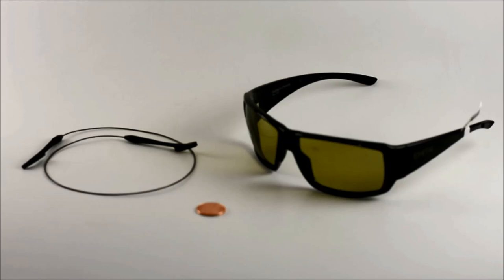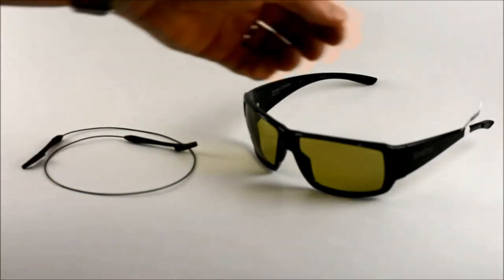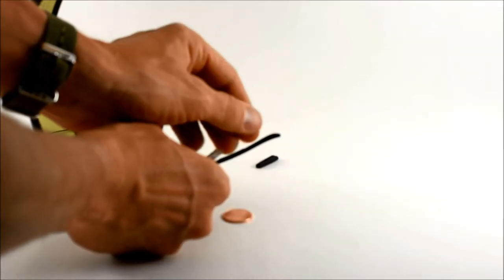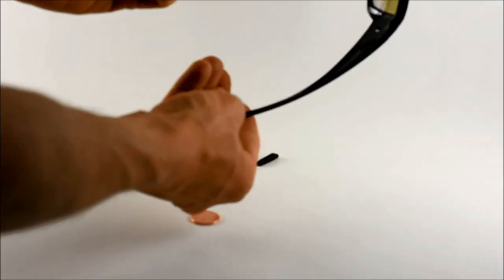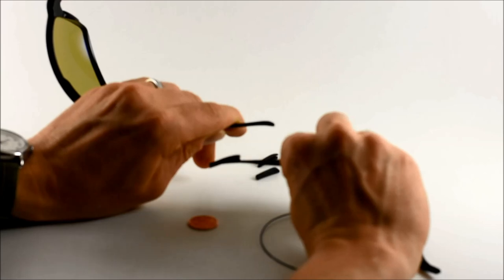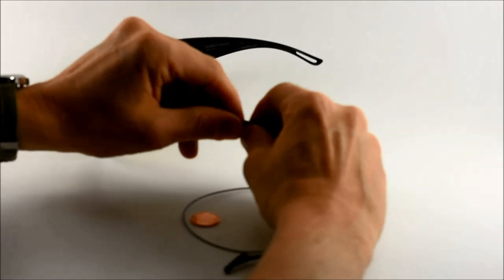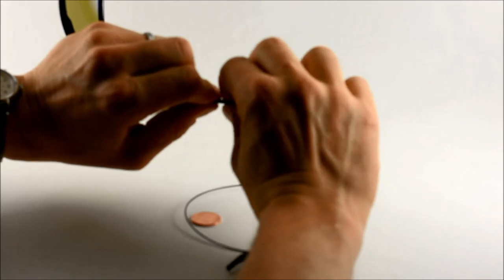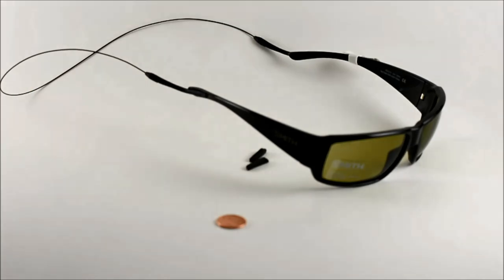Smith Integrated Sunglass Leash Installation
Or at our downtown Durango, Colorado location!
The Smith Integrated Sunglass Leash is a new feature for 2016 on select models such as the Guides Choice and Captians Choice.  The Smith Colson and Challis also offer the option to use the integrated leash.  On this video we show you how we like to install the leash on the Smith Guides Choice.